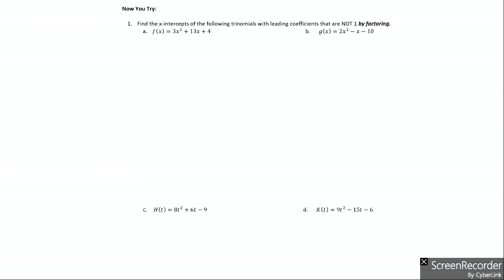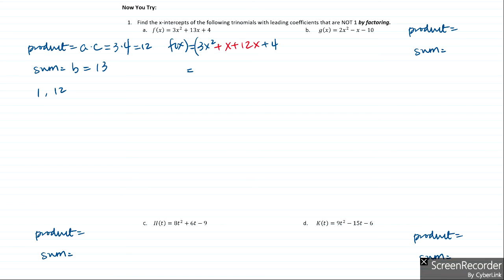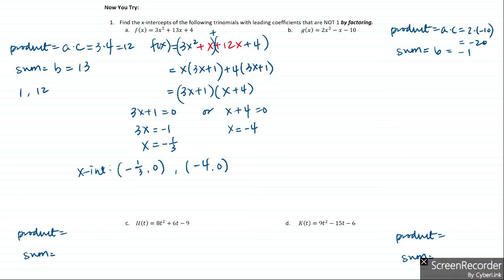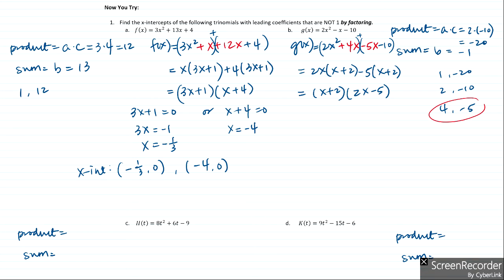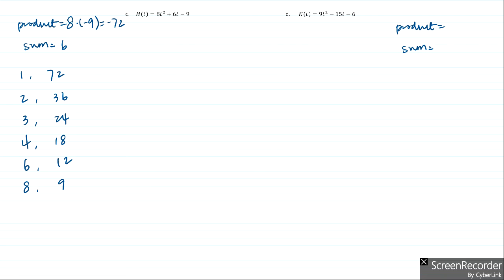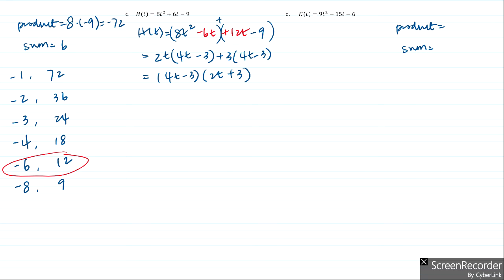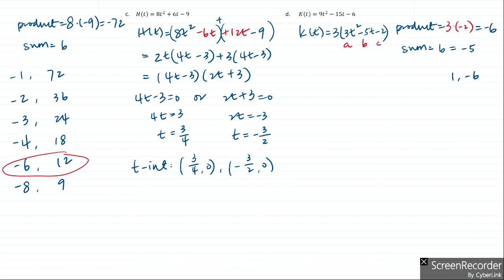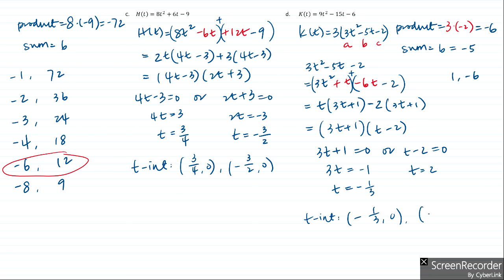4c.2: Finding x-intercepts when the Leading Coefficient is NOT 1 Now You Try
This video covers the process of factoring by hand when leading coefficients of the quadratic functions are not equal to 1.